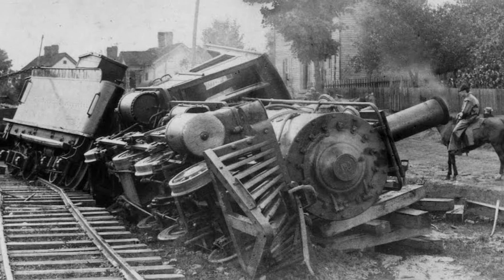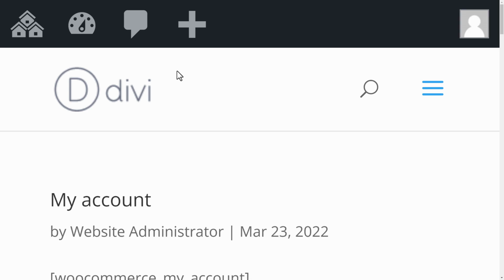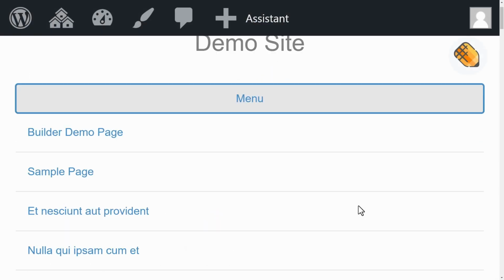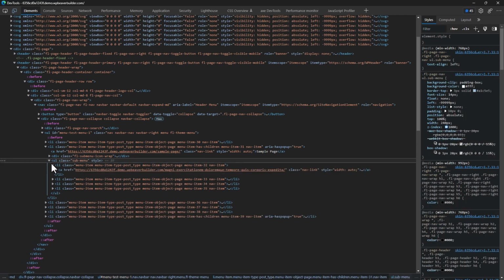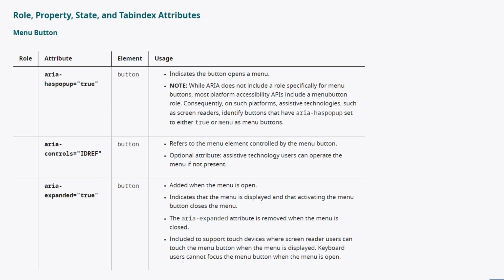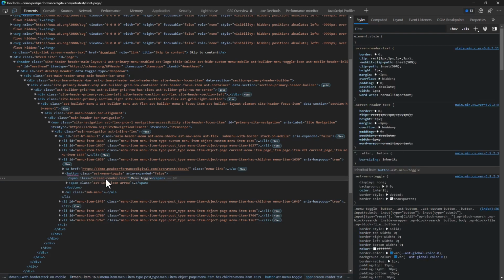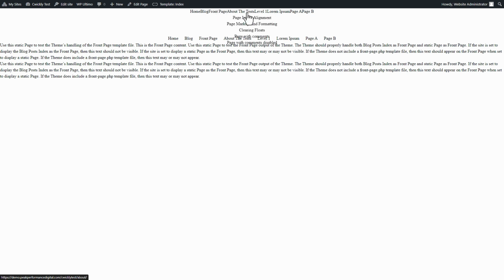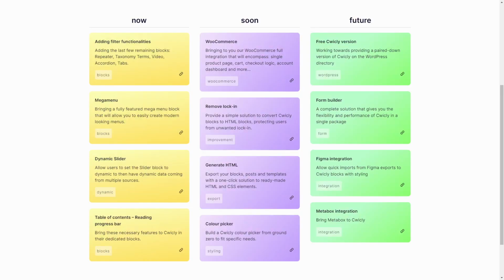WordPress Menu Accessibility: More Menus Compared (Part 1.5)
By popular demand, here is a "Part 1.5" video as a follow-up to last week's WordPress menu accessibility roundup. Here, I've added practical accessibility tests for Beaver Builder, Astra, Cwicly, and Divi. Let's see how they hold up!

⌚ Timestamps:
00:00 - Introduction
00:29 - About me
00:39 - Follow-up from last video
02:29 - Divi
03:49 - Beaver Builder
05:31 - Astra
07:49 - Cwicly
09:50 - Wrap-up